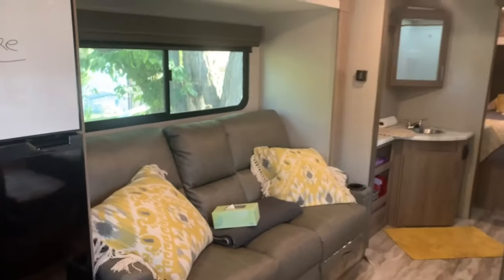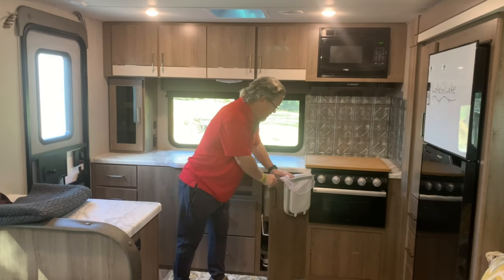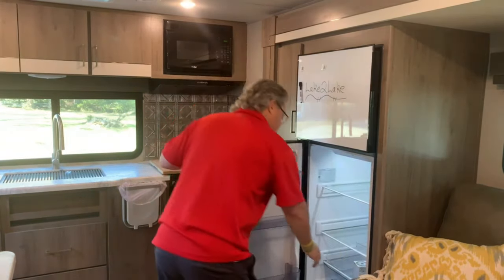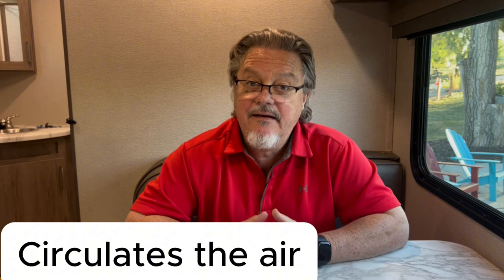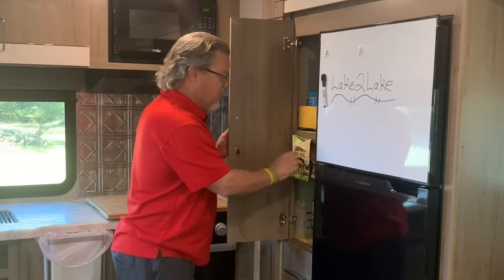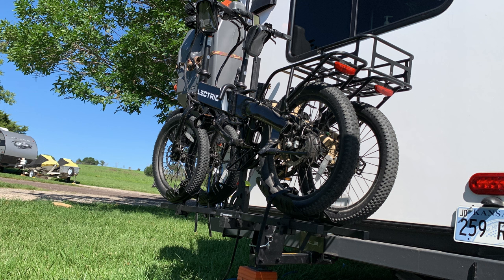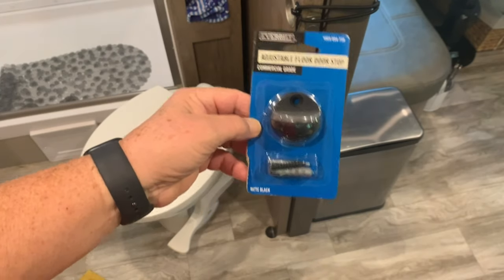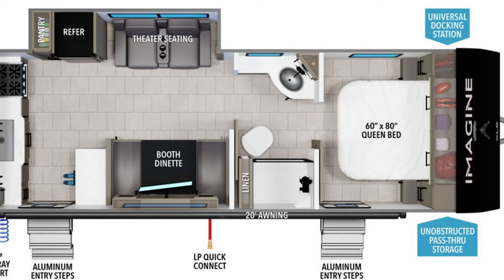GRAND DESIGN IMAGINE RV | Honest review | Would we buy again?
Check out our honest review of the Grand Design Imagine RV 23lde. Find out if we would buy it again and get all the details on this amazing RV!
Check out our honest review of the Grand Design Imagine RV 23lde. Find out if we would buy it again and get all the details on this amazing RV!Check out our honest review of the Grand Design Imagine RV 23lde. Find out if we would buy it again and get all the details on this amazing RV!Are you in the market for a new Grand Design RV but can't decide which one is right for you? In this video, we'll be reviewing a popular Grand Design RV 23LDE model and discussing its features, pros, and cons to help you make an informed decision. From interior design to towing capacity, we'll cover it all! Whether you're a seasoned RVer or just starting out, this video is perfect for anyone looking to upgrade their camping experience. So, is this Grand Design RV the best for you? Watch to find out!lake2lake RVreview # Grand Design